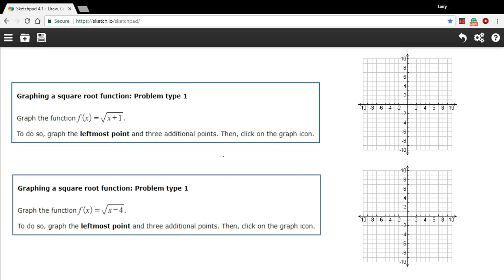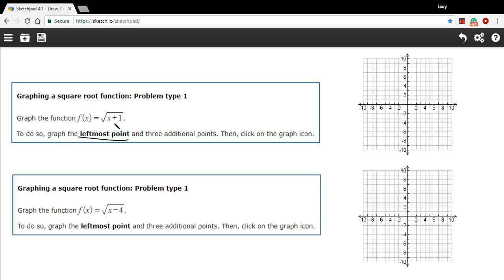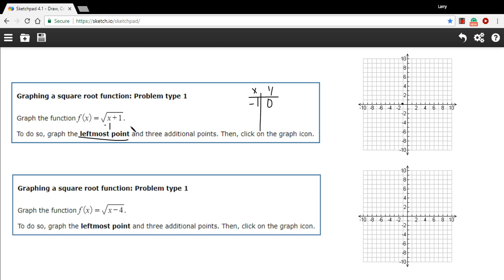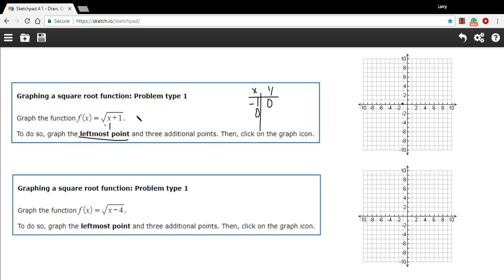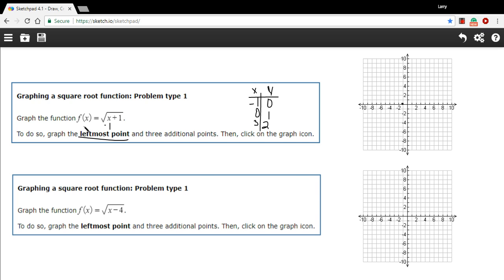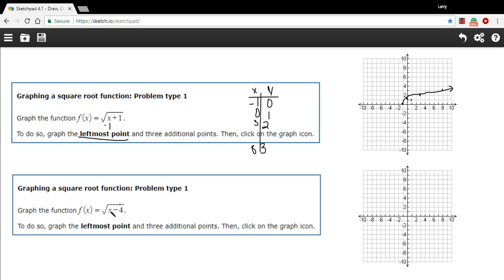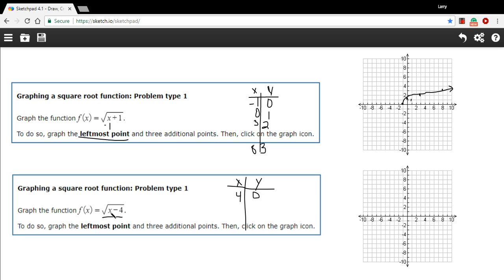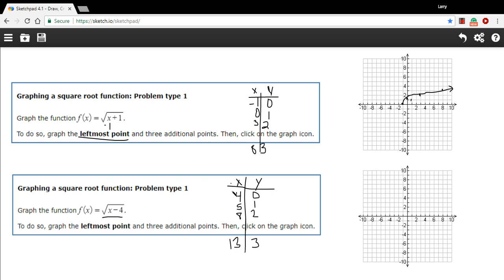Graphing a square root function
How to graph a simple square root function